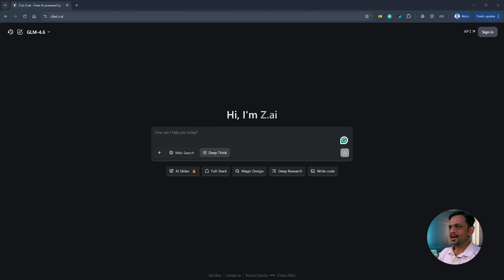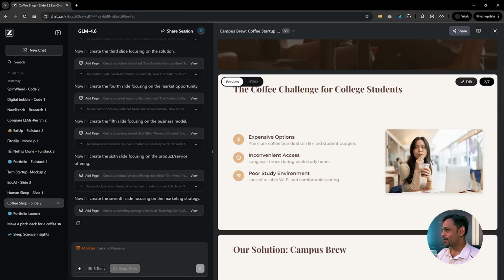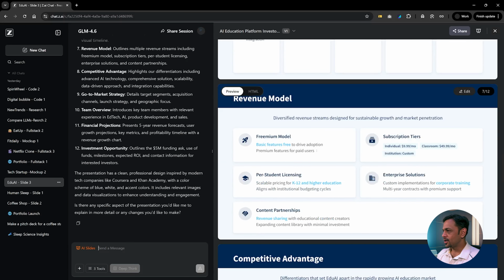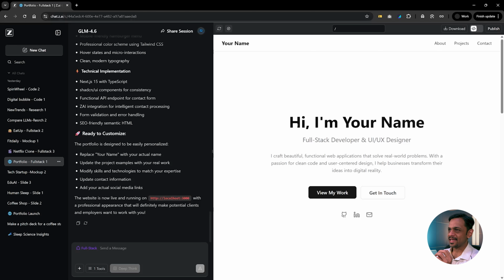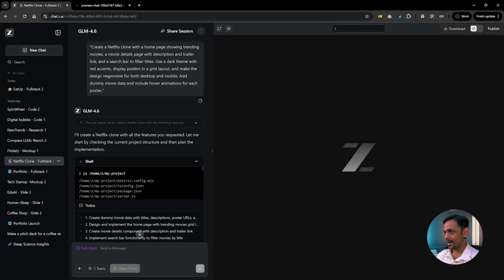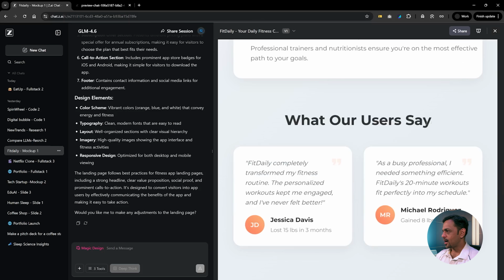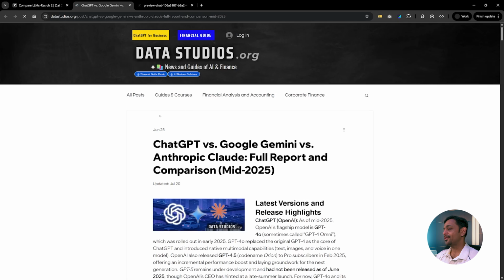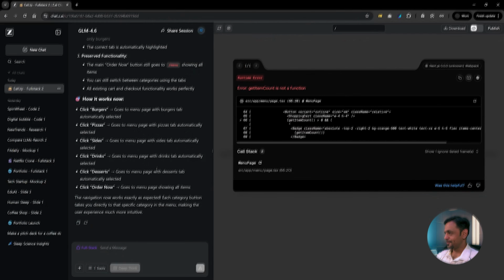Z.AI: The ChatGPT Alternative That Builds Apps & Slides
ChatGPT but 10x Smarter? Meet Z.AI — The All-in-One AI Platform from China
What if there was an AI that looked like ChatGPT but could build slides, full websites, apps, mockups, and even write code — all from a single prompt?

In this video, we put Z.AI to the ultimate test to see if it really lives up to the hype.

You’ll see how it can:
✔️ Generate AI presentations with full slides, structure, and images
✔️ Create pitch decks and mockups for startups in seconds
✔️ Build portfolio websites and responsive web apps with real UI
✔️ Run deep AI research reports with citations and data comparison
✔️ Write and refine functional code using simple natural language
✔️ Do all this — completely free, with no watermark!

By the end of this video, you’ll know 👇
✅ What makes Z.AI different from ChatGPT
✅ Which parts work flawlessly (Slides, Research, Mockups)
✅ Where it still struggles (Full-stack app builds)
✅ And whether it’s truly the next-gen ChatGPT alternative for creators, developers, and students